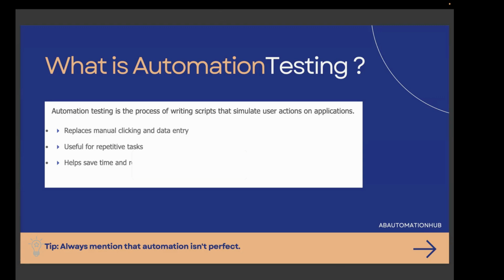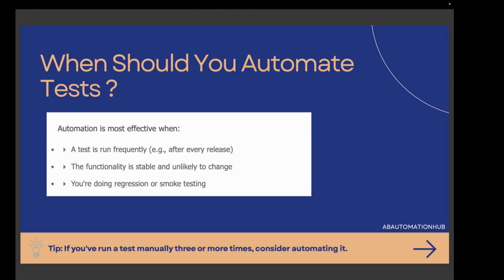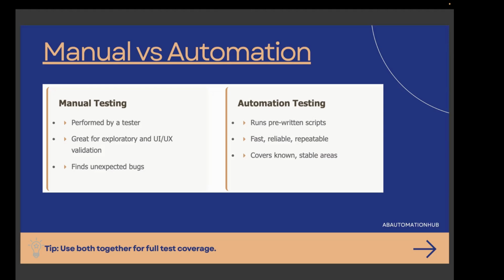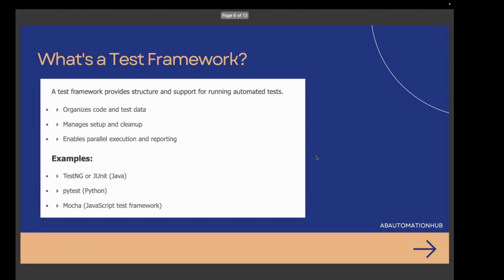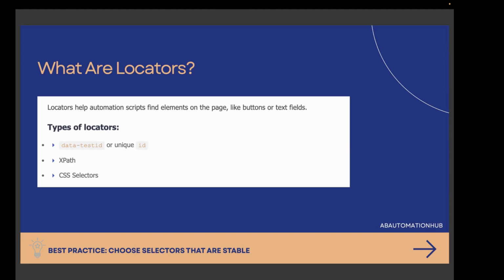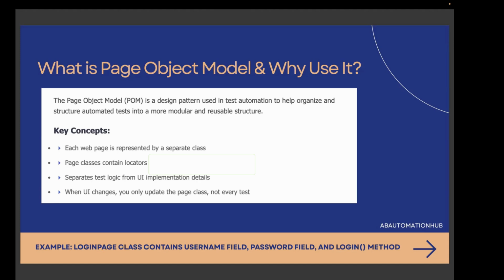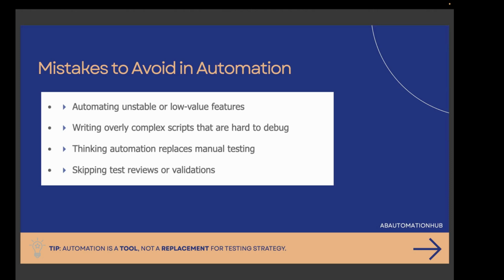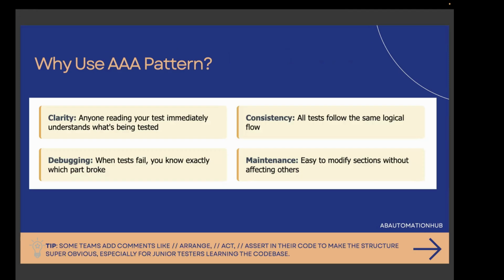Basic Automation Testing Interview Questions, Every QA Must Know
In this video, I’ve covered some of the most commonly asked Automation Testing interview questions—the ones that come up again and again in QA interviews.

The goal? To help you walk into your next interview with confidence.
Once you know what to expect, it's really not that scary!

 By: ABAutomationHub